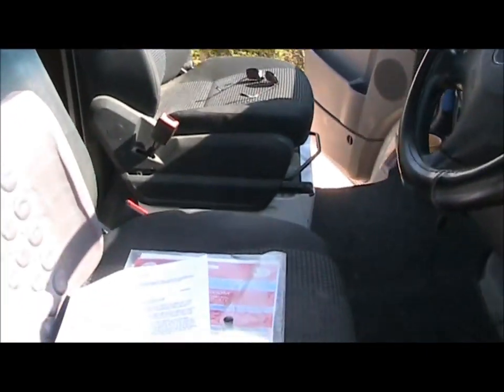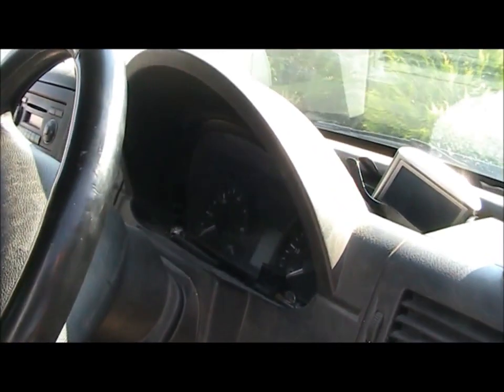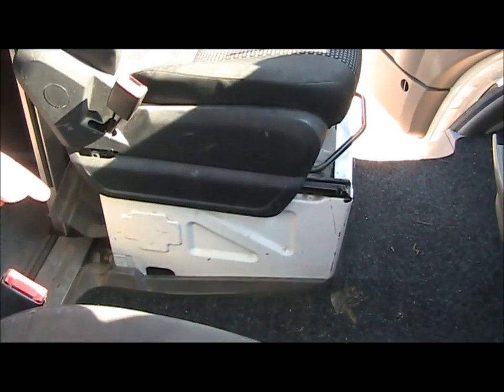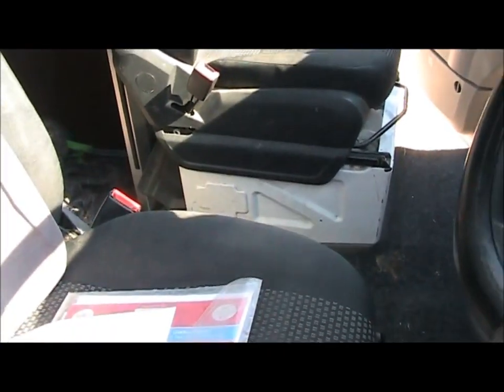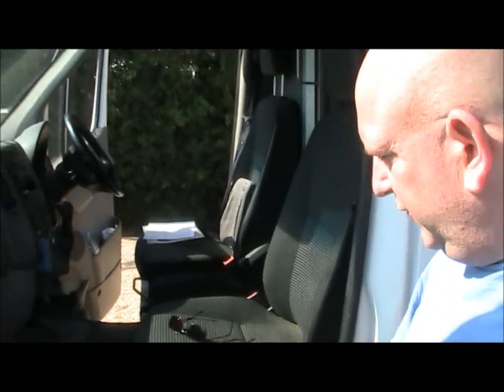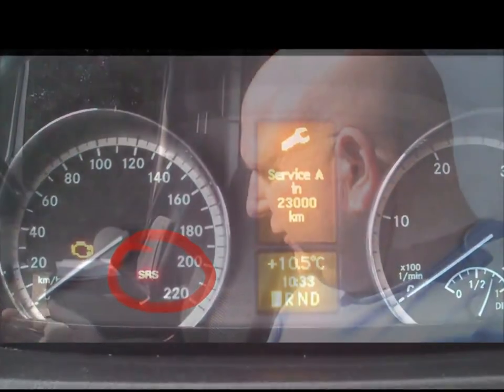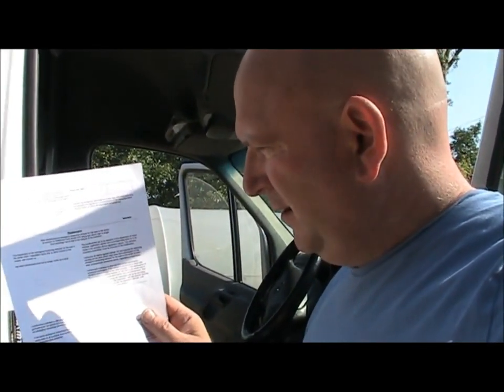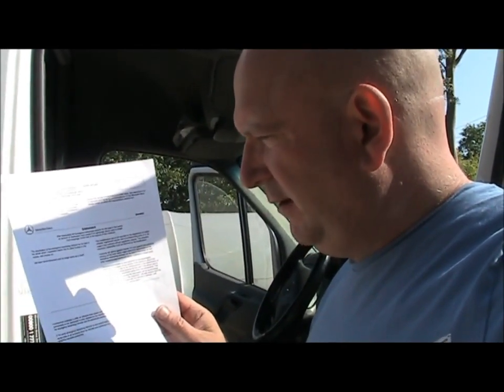Mercedes Sprinter Airbag SRS Warning Light FIX Removal Of Passenger Seat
This short Toolbox Talk by Treasure Divers. UK is about the warning light on your dashboard if you remove the double /bench passenger seat and replace with a single seat.  Usually if you are converting a van to a camper you will have this issue.